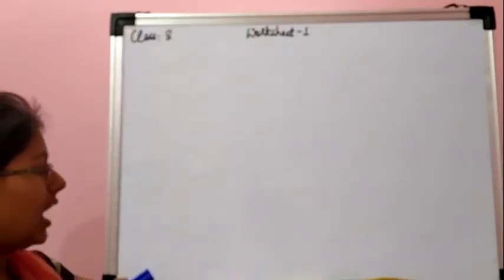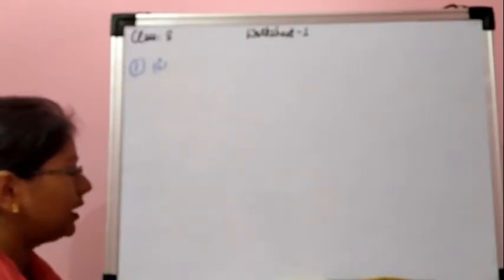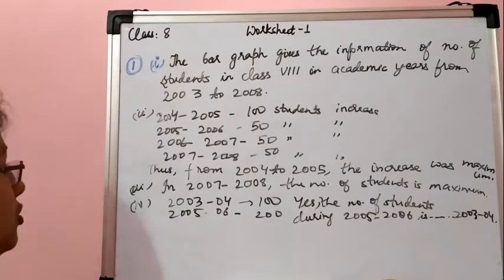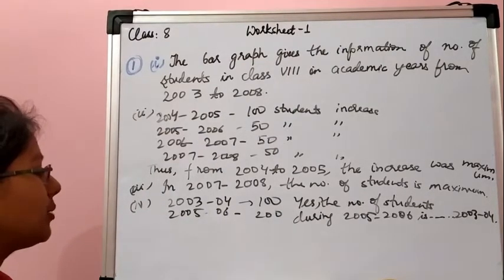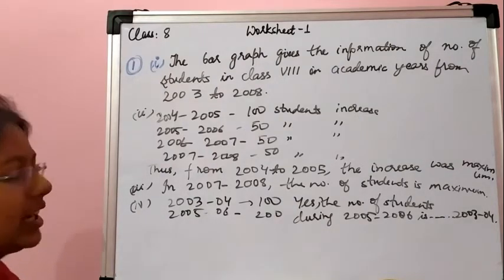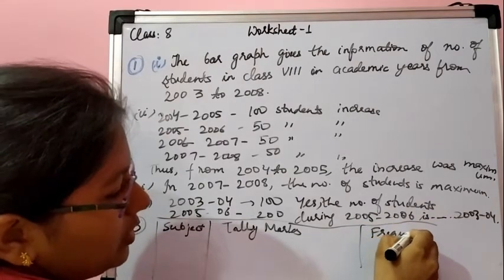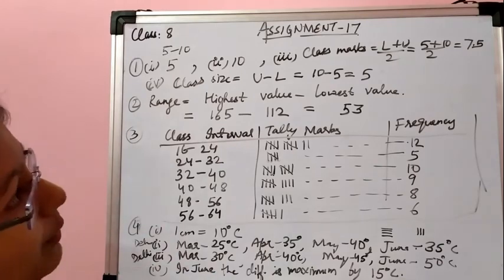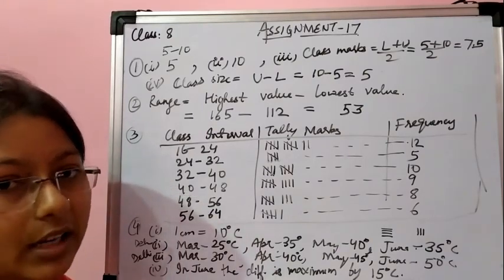CLASS-8, CH-5: DATA HANDLING(6)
WORKSHEET- 1 AND ASSIGNMENT- 17